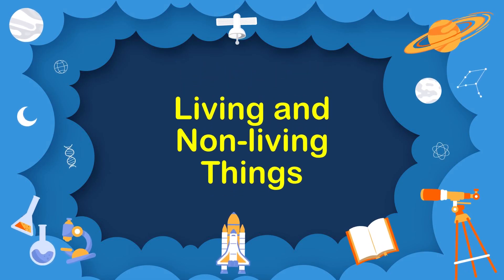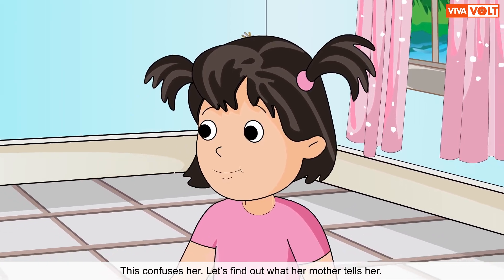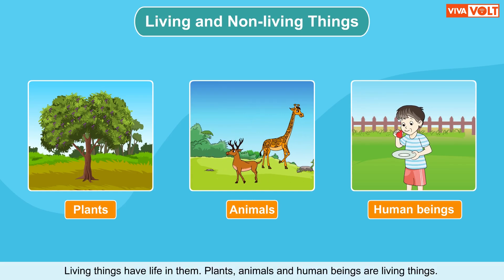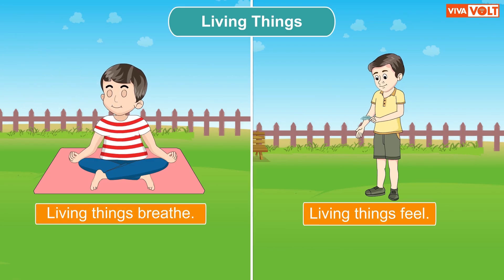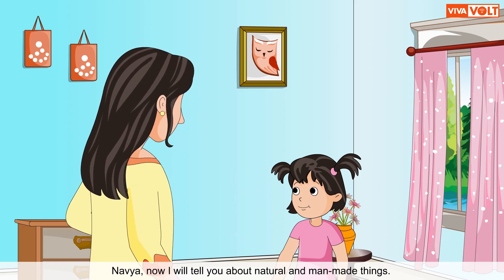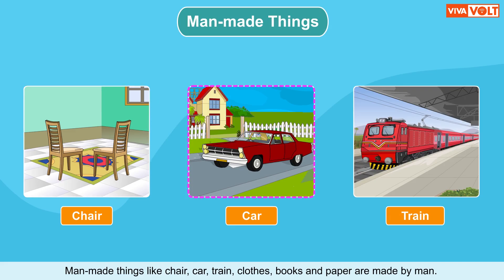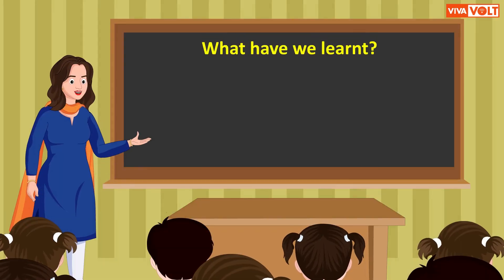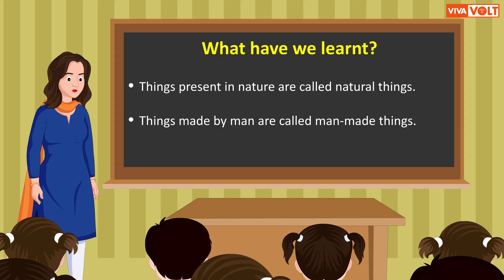Living and Non-living Things | Science for Class 1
Join us as we explore the fascinating world of living and non-living things in a fun and engaging way. In this educational video, your little ones will discover the differences between living and non-living things through colourful animations and interactive examples. Our friendly characters will guide them on this learning journey, making concepts easy to understand and remember. Watch as they learn about plants, animals, and objects around them, and develop a deeper appreciation for the world we live in. Perfect for young learners, this video is packed with knowledge and excitement, ensuring an enjoyable and educational experience for your little explorers. Don't miss out on the fun – hit play and let the adventure begin!